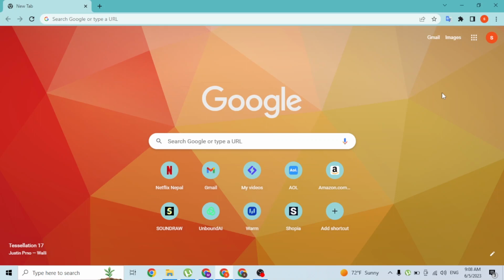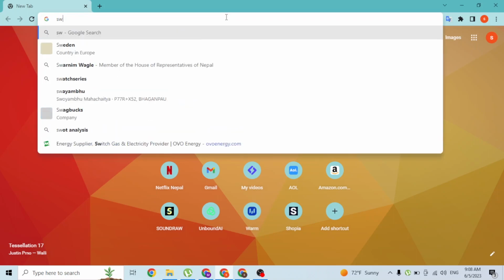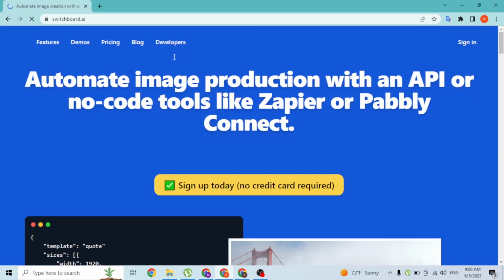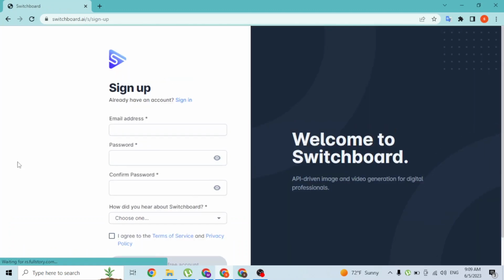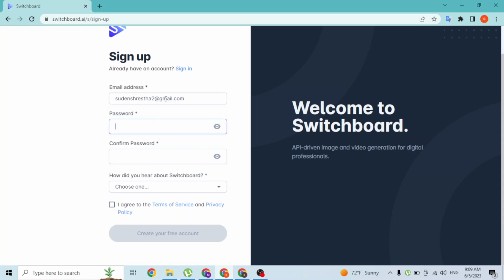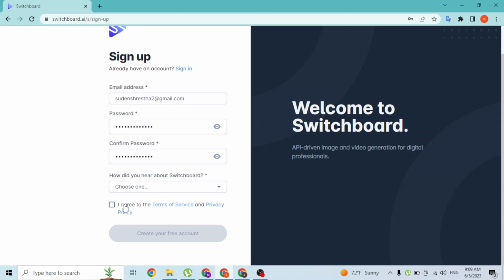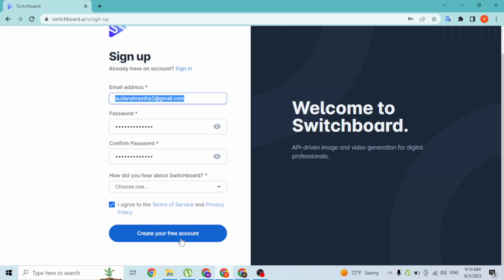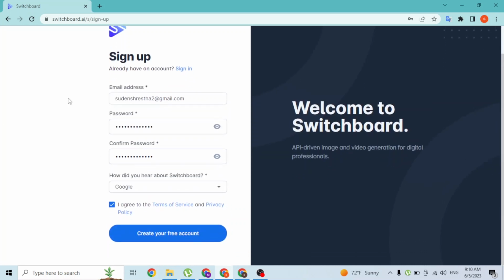How to Make Switchboard AI? Switchboard AI Sign Up Tutorial | Text to Image AI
Learn, How to Make Switchboard AI account online on your pc at @LoginHelps. This is a Switchboard AI Sign Up Tutorial video which is a Text to Image AI. signup switchboardai texttoimage imagegeneration howto create make signup loginhelps tutorial In this tutorial, we will guide you through the process of creating a Switchboard AI account, enabling you to leverage its advanced text-to-image AI technology. By following these steps, you'll be able to generate stunning visuals from text inputs. Let's get started!